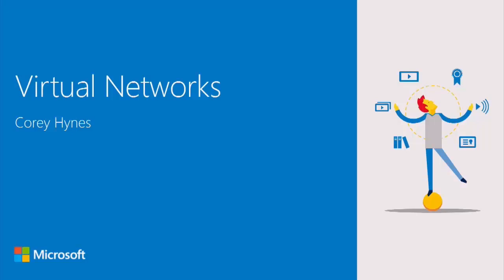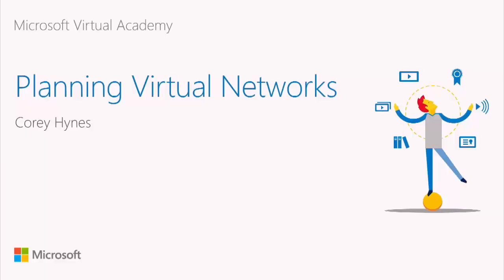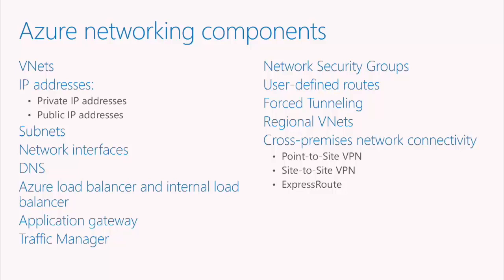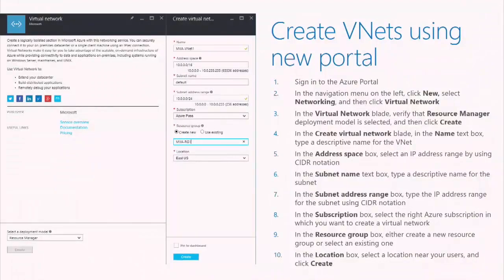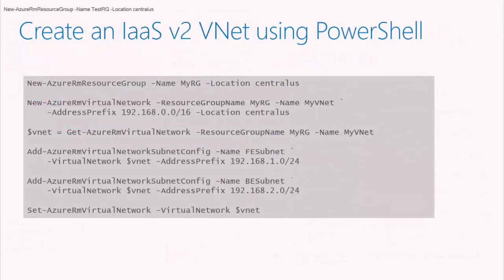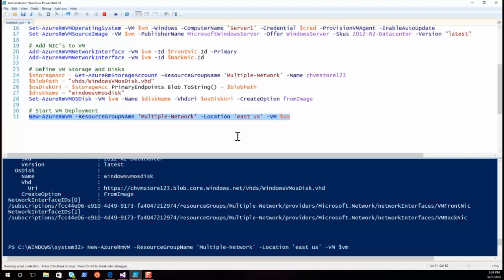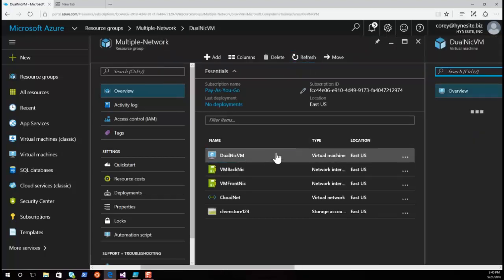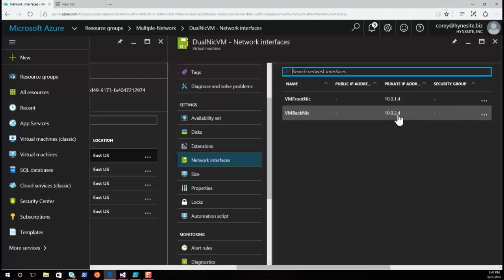3 IMPLEMENTING AND MANAGING AZURE NETWORKING PART 1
Virtual Networks
1. Planning virtual networs
2. Managing virtal networks
3. IP addressing
4. Network services
5. Intersite Connectivity